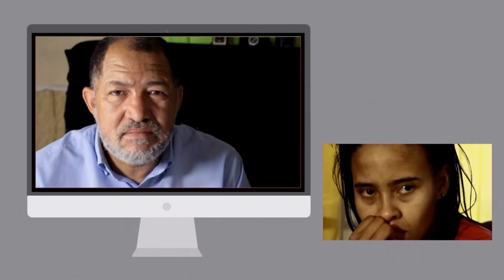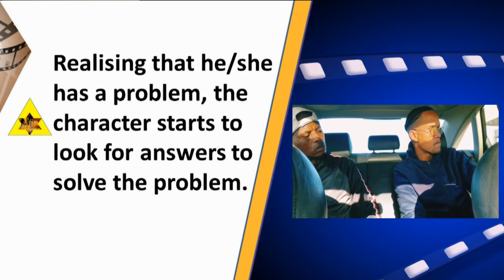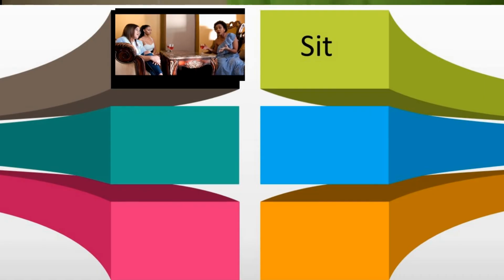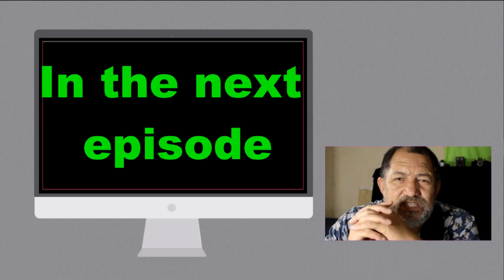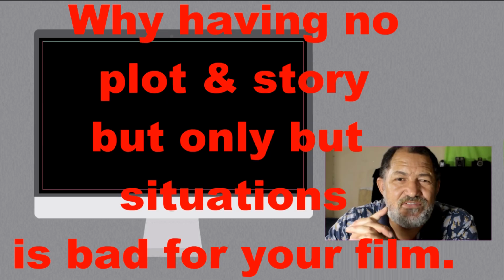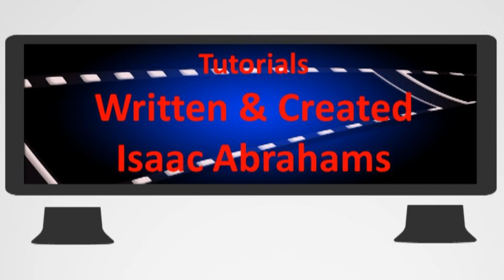Passive characters do nothing for your film.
Passive Characters bring nothing of value to a film. Passive Characters therefor cannot drive a film forward as far as the plot or story is concerned. The reason for this is because passive characters do nothing to solve his or her own problem or dilemma leading to a film that is just made up of situations that makes no sense and leaving the viewer with a film that they cannot make sense of.